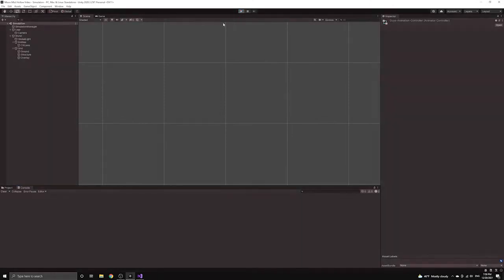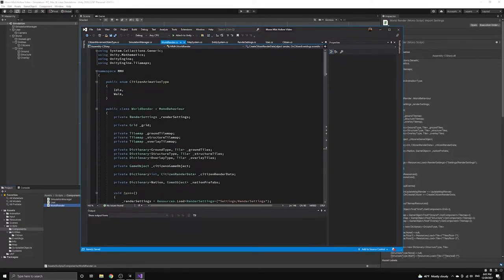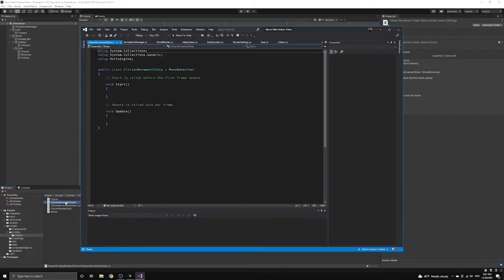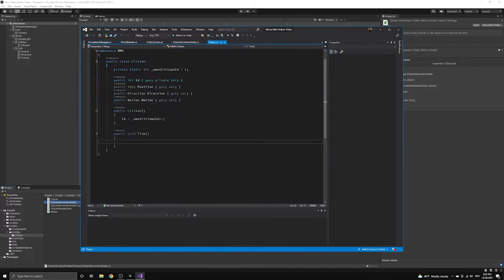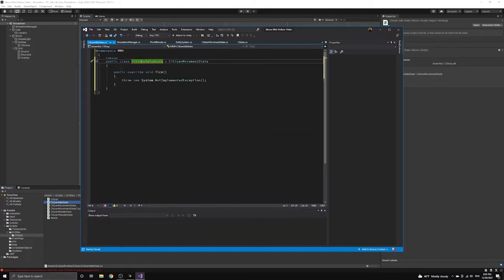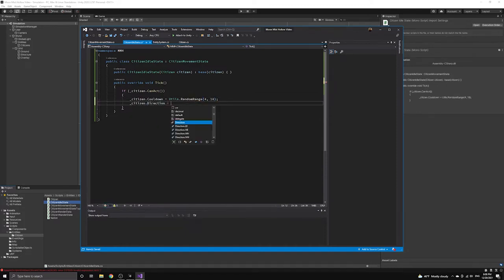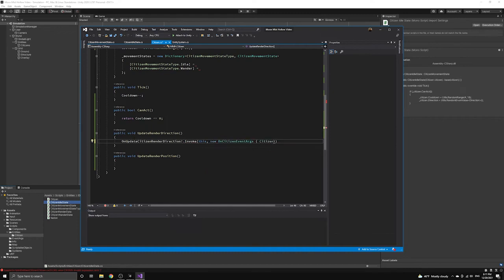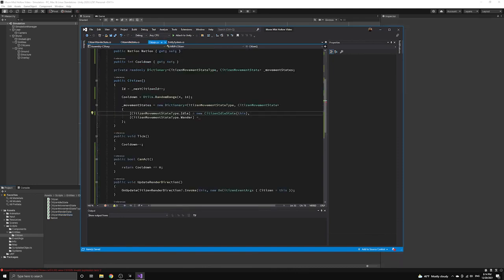Unity State Machine: E12 Citizen Movement State Machine